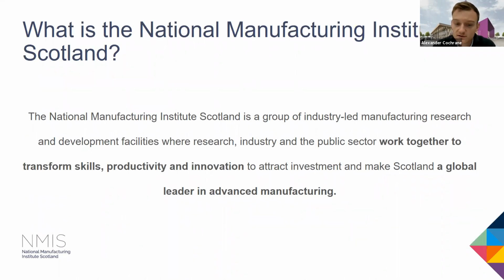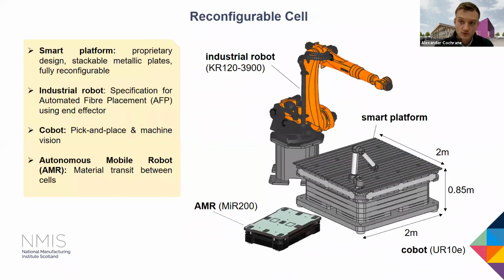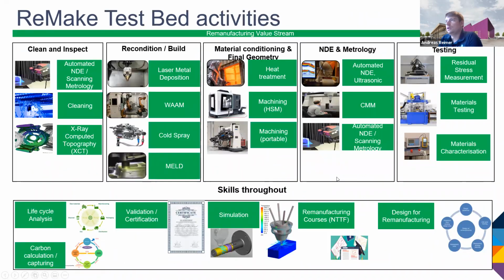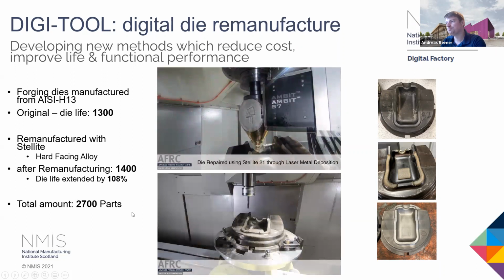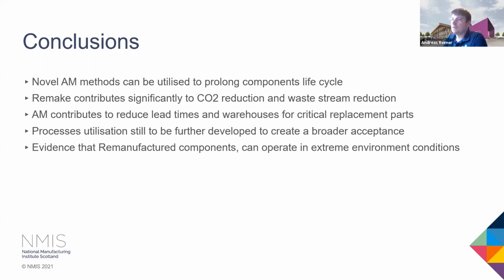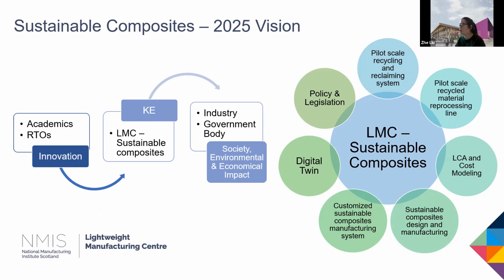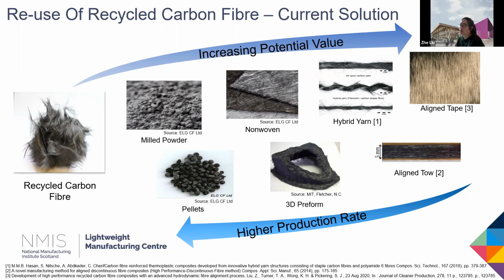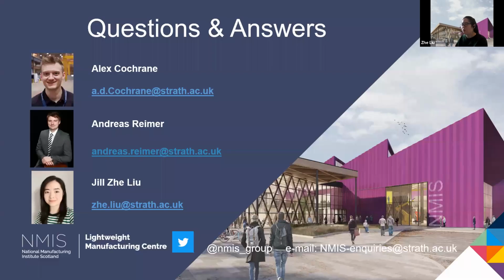Reuse and remake: the circular economy for manufacturers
From exploring recycling options for reusable facemasks to discovering more sustainable alternatives to carbon fibre, and providing routes for the remanufacturing of forging dies, here we delve into how we are embracing the circular economy through R&D, and how you can get involved too.

You’ll hear from the team at our Lightweight Manufacturing Centre who are facing issues with materials sustainability head-on, alongside engineers from within the NMIS Digital Factory who are using cutting edge technologies to remanufacture and remake instead of scrapping products and starting again.